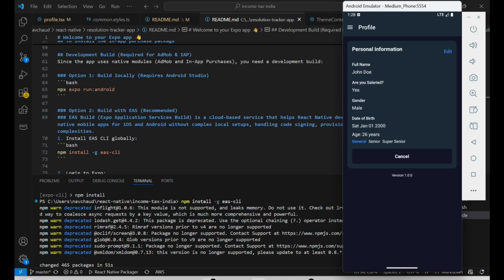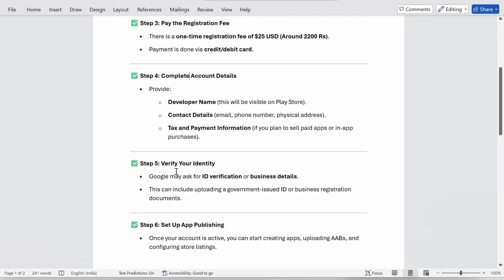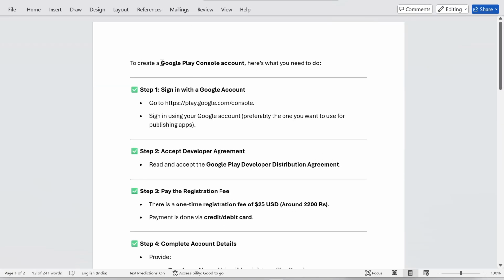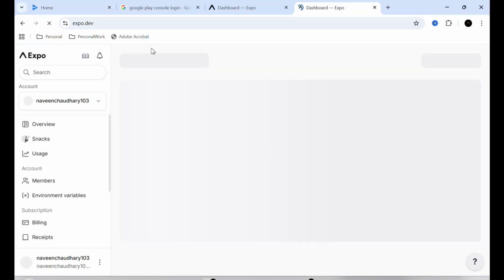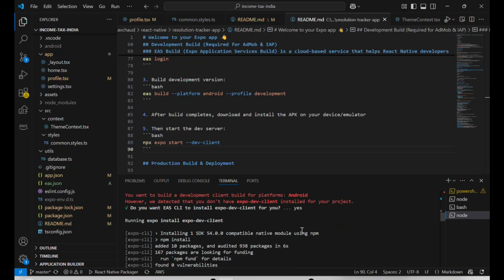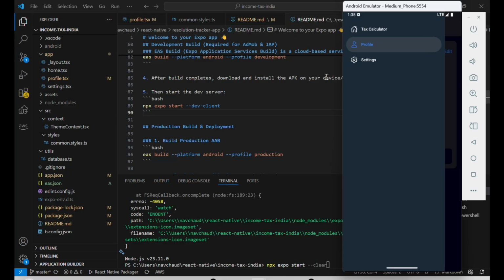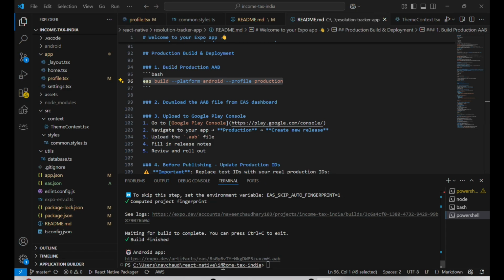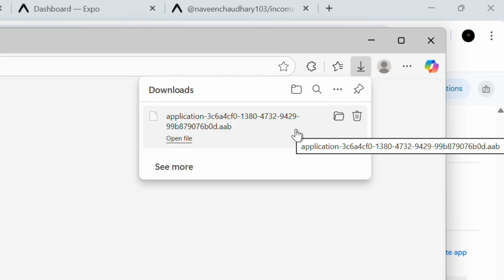How to Publish App on Google Play Store (Complete Guide) 2026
You are watching how to publish App To Google Play Store in 2026

Reference links:
4. How to Generate Privacy Policy URL for FREE for Android app for google play store

Publishing an Android app to the Google Play Store requires a few essential steps. First, you need a working Android application and a Google Play Console developer account. To create the account, search for Google Play Console login, sign in using your Google account, accept the developer agreement, and pay the one-time registration fee of around 25 USD (approximately 2200 INR). The payment must be done using a credit or debit card.
Tax and payment information is only required if you plan to publish paid apps or offer in-app purchases. If your app is free or monetized via ads, tax details are not mandatory. Once the profile is complete, verify your identity using a government-issued ID such as a PAN card or driving license. Verification usually takes around one day.
To publish an app, you must upload an AAB file (Android App Bundle). APK files are no longer accepted for new apps since 2021. AAB files help reduce app size and improve performance because Google Play optimizes the installation based on device configuration.
In this walkthrough, the app was built using React Native with the help of Expo and EAS Build (Expo Application Services). Expo provides a cloud-based build service that supports Android and iOS builds and does not require local Android Studio setup.
After creating an Expo account, install the EAS CLI globally using npm and log in via your terminal. For development testing, run the development build command, which generates a link or QR code to install and test the app. For Play Store submission, run the production build command, which generates the final AAB file. Once the build is complete, download the AAB file from the Expo dashboard.
At this stage, you have everything required to publish the app: your Play Console account, identity verification completed, and your production-ready AAB file downloaded. These steps prepare you for uploading your app to the Google Play Console and completing the publishing process.

Review it. Also, drop your app link here.. lets help each other by reviewing each other

Chapters:
00:00 – Introduction
00:25 – Google Console Account creation and Setup (2026)
01:35 – Verify your Identity or business details
02:00 – Policy changes for App bundle (aab) after August 2021
02:50 – React Native App setup start for AAB bundle generation
03:14 – App bundle generation setup
06:32 – Build Production app using Expo
08:10 – Download Production AAB bundle from Expo